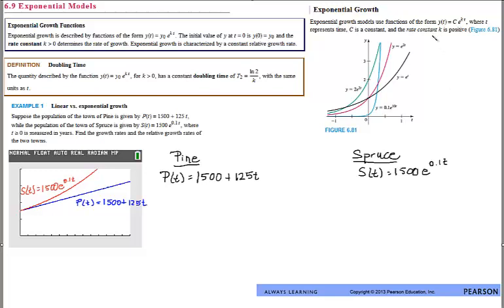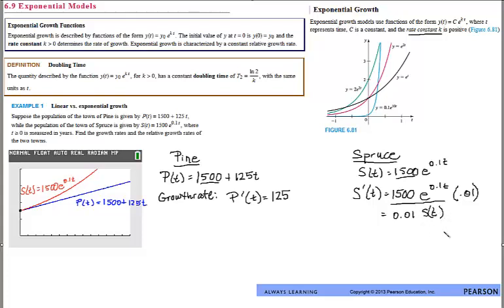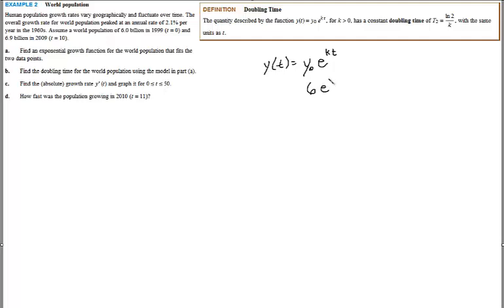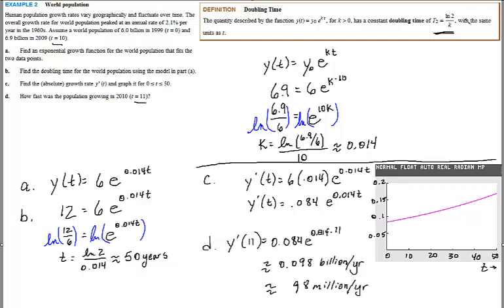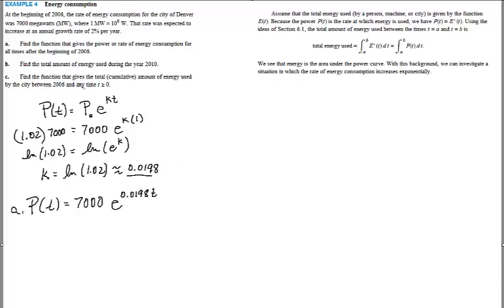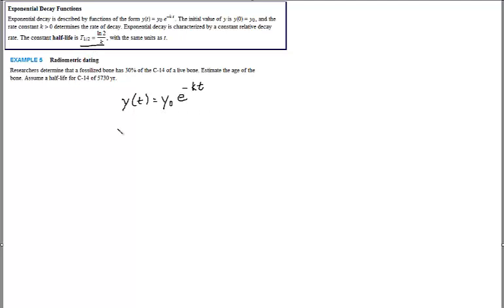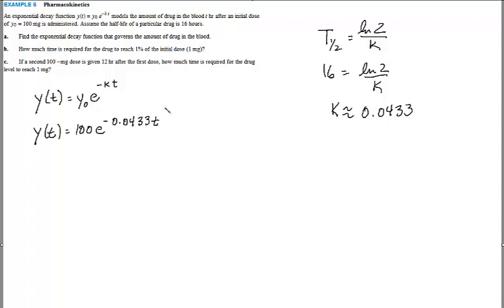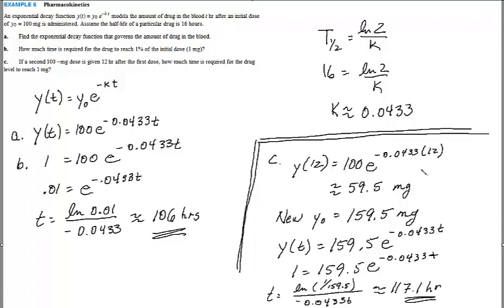MATH A252 7.2: Exponential Models